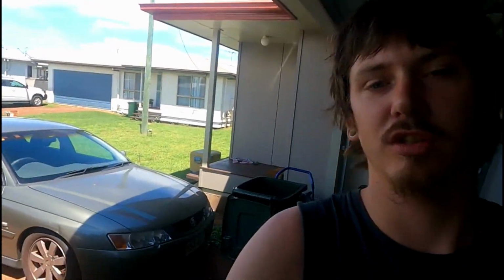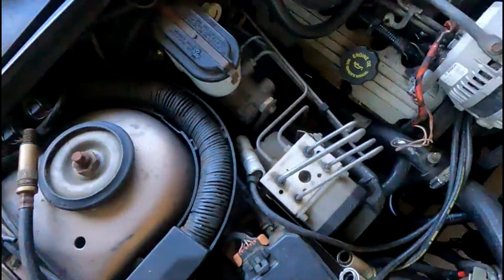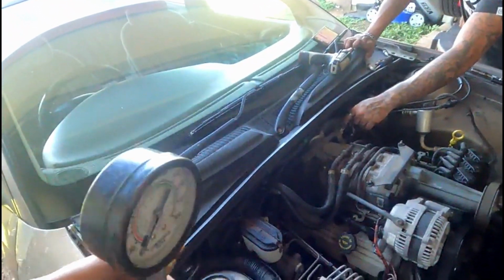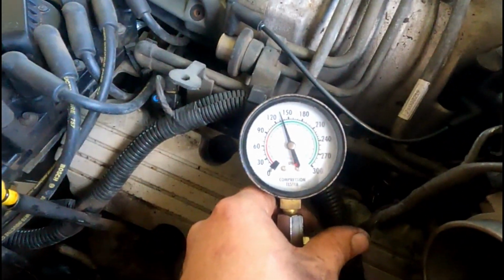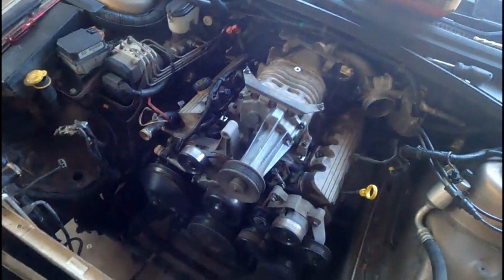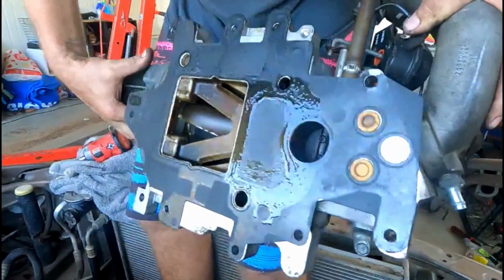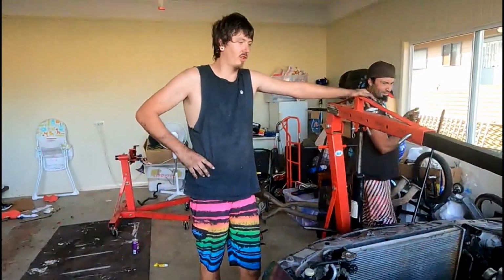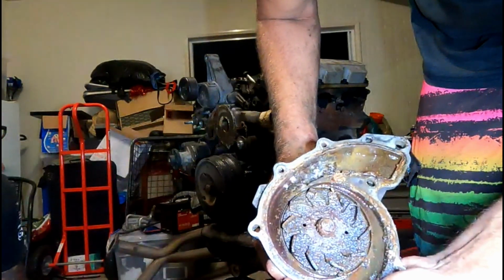PULLING THE L67 OUT OF THE CALAIS (NO COMPRESSION)